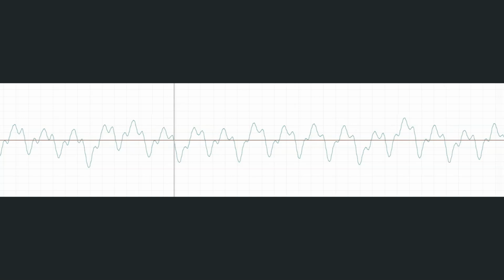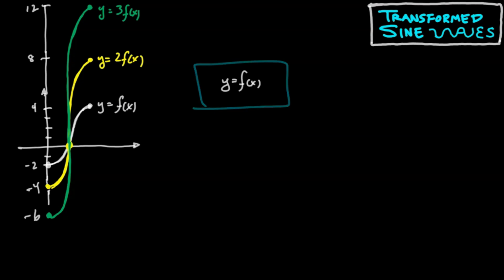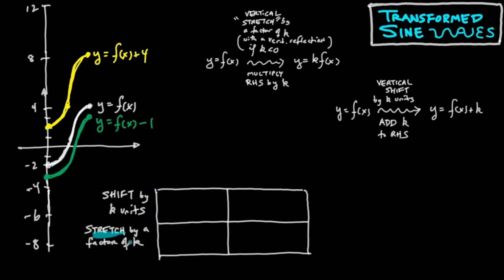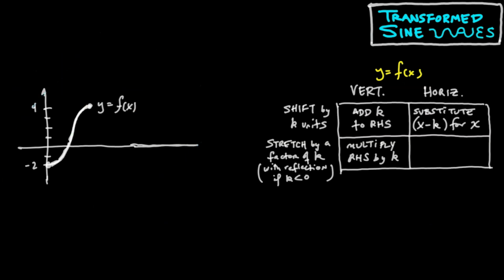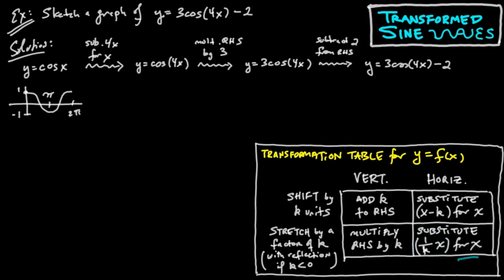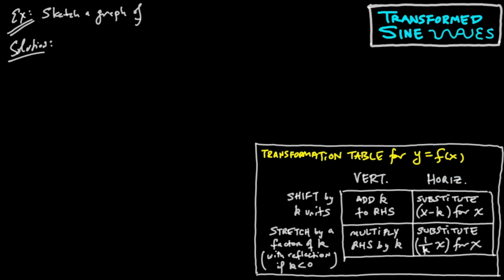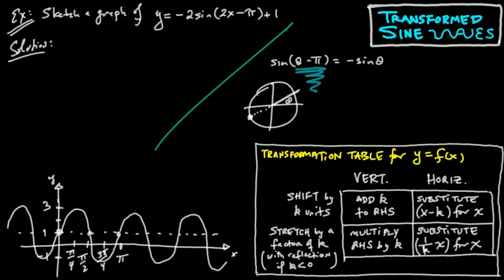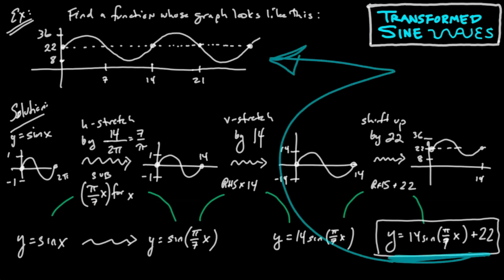10. Transformed Sine Waves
Ah, sinusoidal functions! Plus Bach and Desmos. Come for the stretching, stay for the shifting.

This is the tenth of a sequence of supplementary videos for a trigonometry class taught from my book 𝑃𝑟𝑒𝑐𝑎𝑙𝑐𝑢𝑙𝑢𝑠 𝑀𝑎𝑑𝑒 𝐷𝑖𝑓𝑓𝑖𝑐𝑢𝑙𝑡.

for more information on my various books

𝐿𝑜𝑏𝑎𝑐ℎ𝑒𝑣𝑠𝑘𝑖 𝐼𝑙𝑙𝑢𝑚𝑖𝑛𝑎𝑡𝑒𝑑.

The brief excerpt of Bach's Musical Offering I used in this video was made available under a Creative Commons License at MusOpen. (Though alas, no performers were listed on the file.) The audio editing program on which I displayed its waveform is OcenAudio. The graphing program is Desmos.

0:00 Intro - Looking Forward, Looking Back
2:11 ...and looking Bach!
3:44 Desmos Demo - summing transformed sine waves
8:10 Vertical Stretches
15:01 Vertical Shifts
17:52 Setting the (Transformation) Table
19:41 Horizontal Shifts
25:35 Horizontal Stretches
28:41 Hidden Symmetry
30:27 Example: Graphing y = 3cos(4x) - 2
42:04 Example: Graphing y = -2sin(2x - π) + 1
48:04 Alternate solution to the previous problem
52:18 Given graph, find function